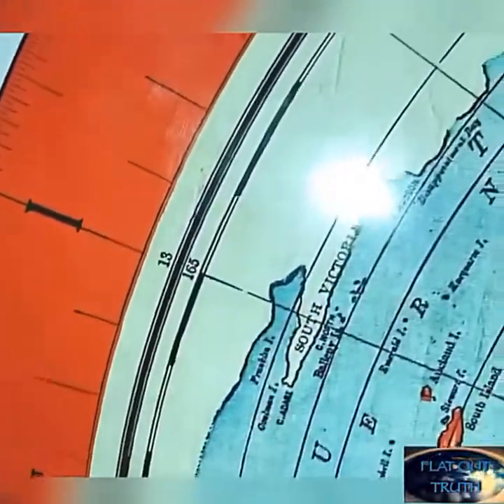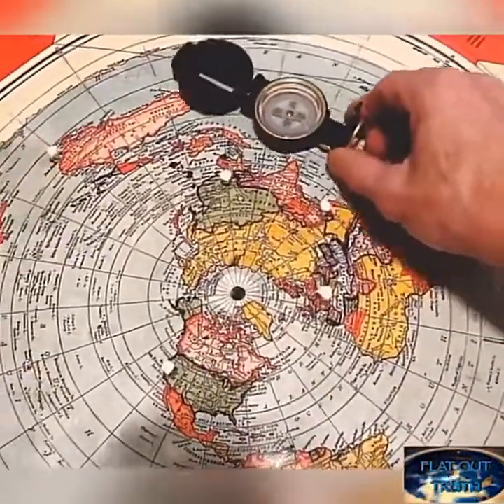'HOW TO CIRCUMNAVIGATE THE FLAT EARTH'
Original Video Source by FLAT OUT TRUTH - Terry R Eicher 'HOW TO CIRCUMNAVIGATE THE FLAT EARTH :